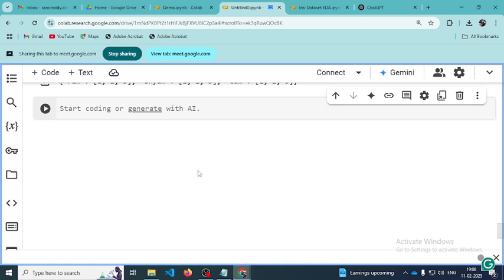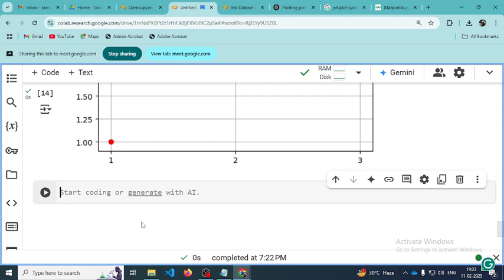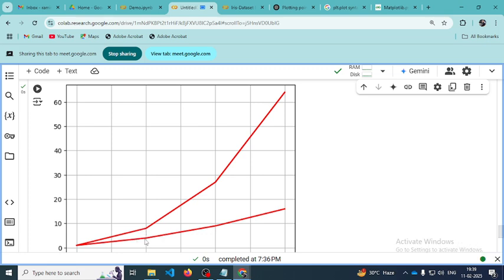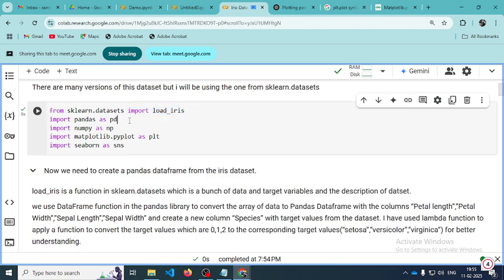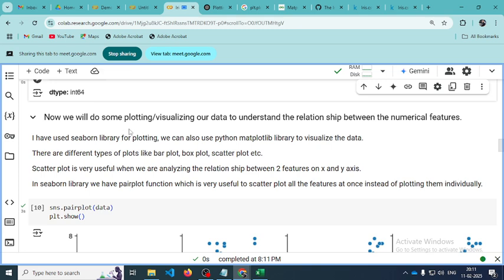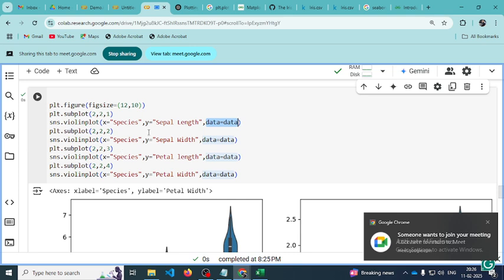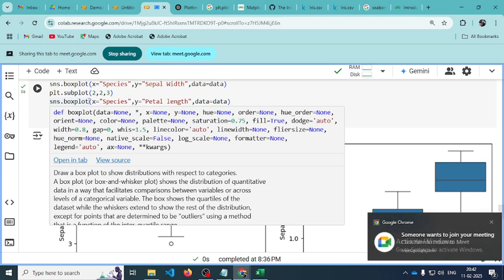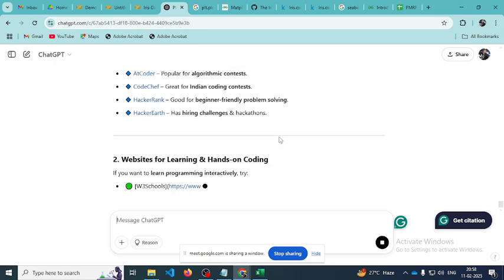Matplotlib & Iris Dataset EDA in Python | Data Visualization & Analysis for Beginners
Live Session 3: Data Analytics with Python (noc25_cs17) | NPTEL | PMRF TAship|  Feb 11 & 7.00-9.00 PM